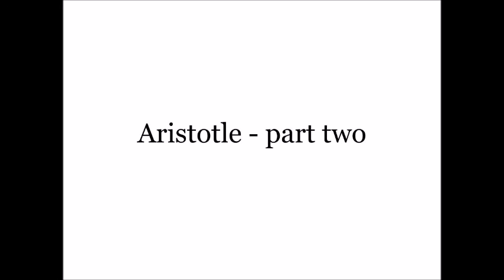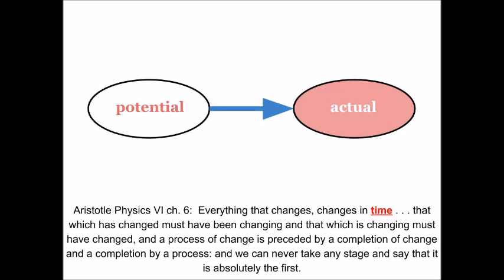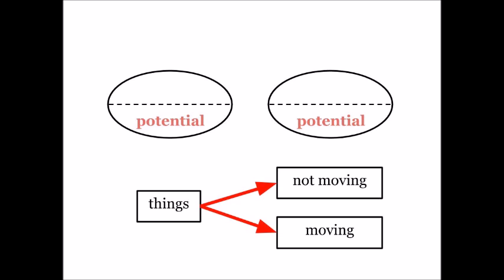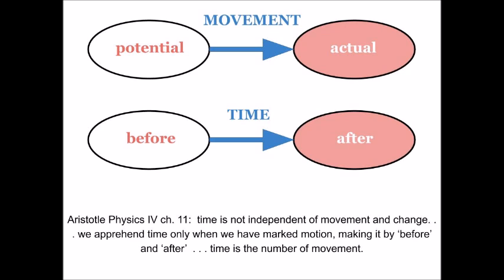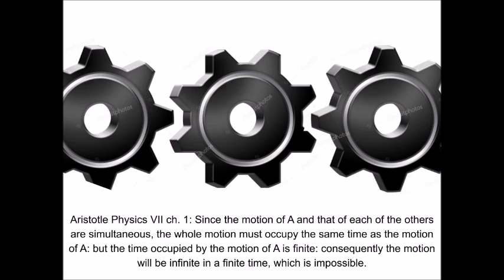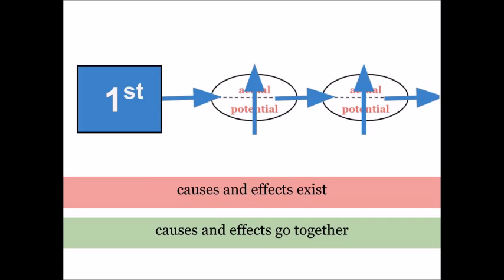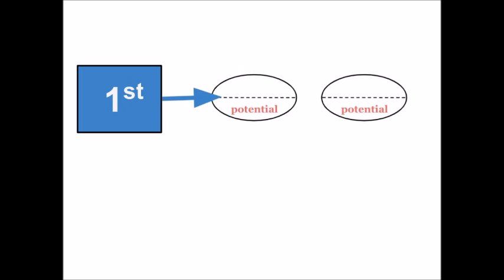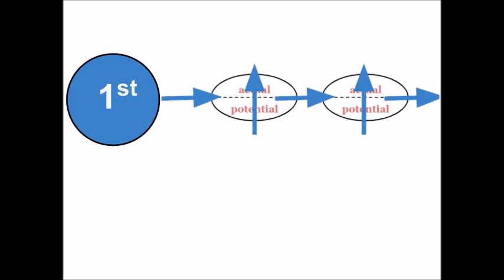Aristotle part two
An introduction to Aristotle's Cosmology